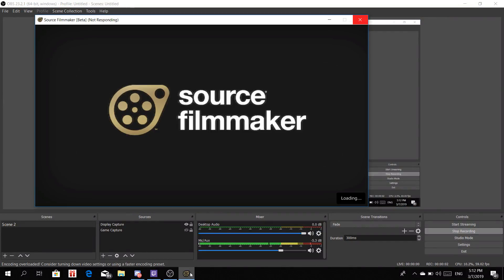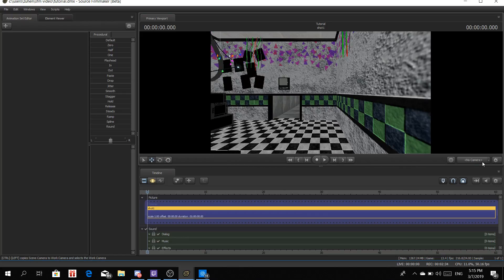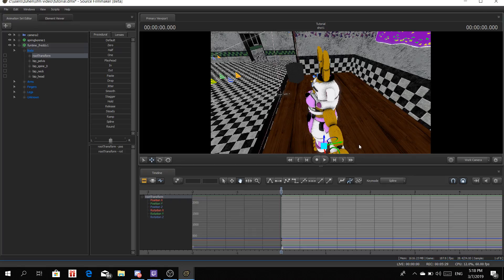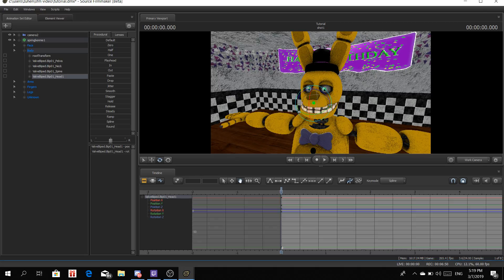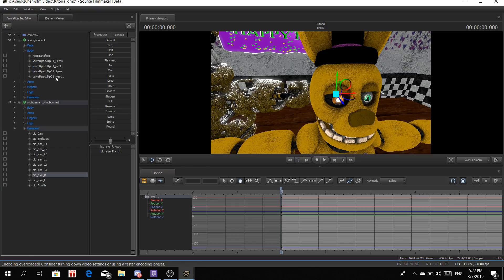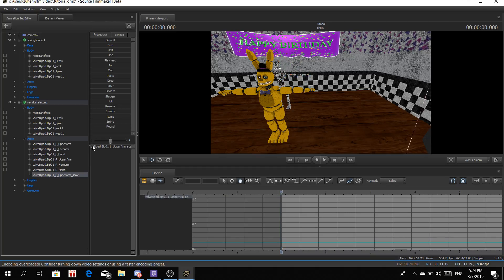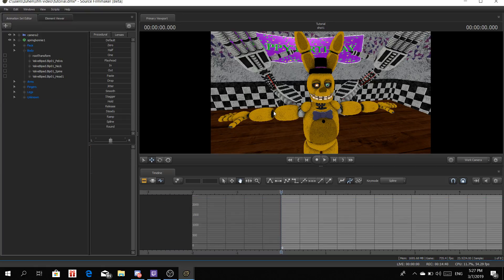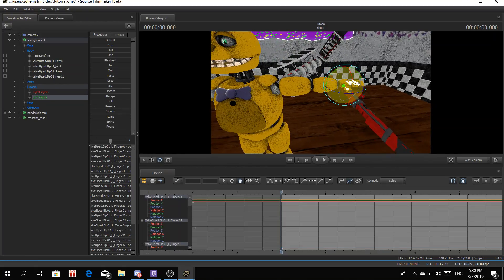(SFM) Source Filmmaker Tutorial #1 (How to make my Fnaf OC)